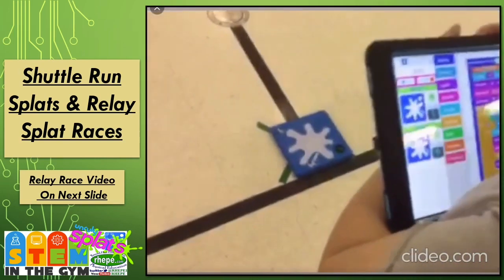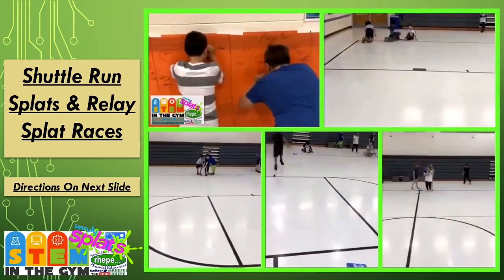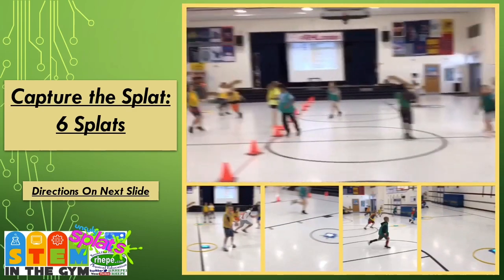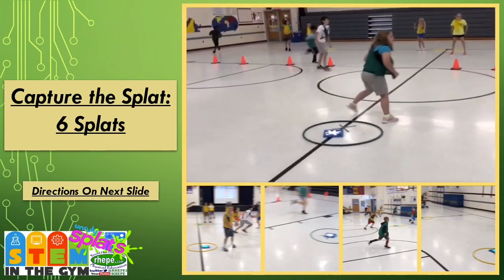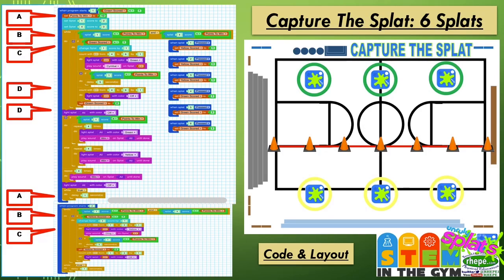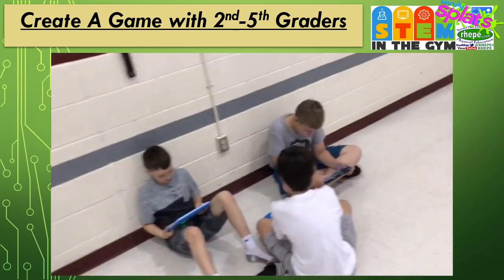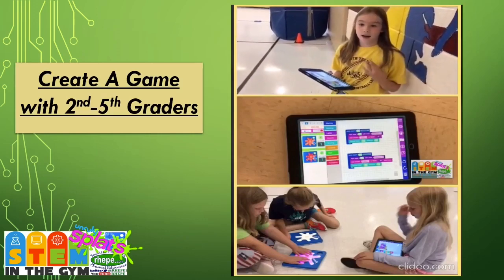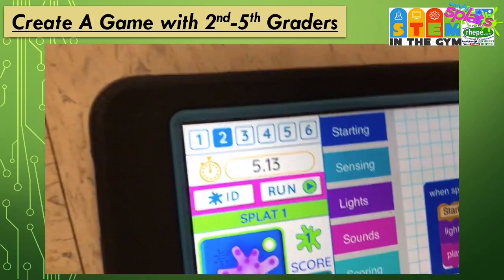STEM in the Gym with Unruly Splats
These 7 activities were created during STEM in the Gym Camp.
For the PowerPoint version of this video go to this Google Drive

For additional STEM in the Gym or Physical Education ideas or resources check out:
Eric Turrill - Round Hill Elementary - Round Hill, Virginia